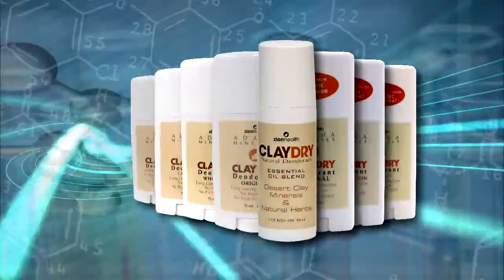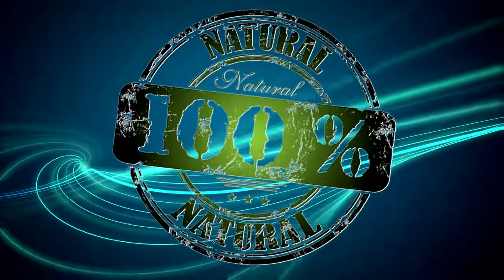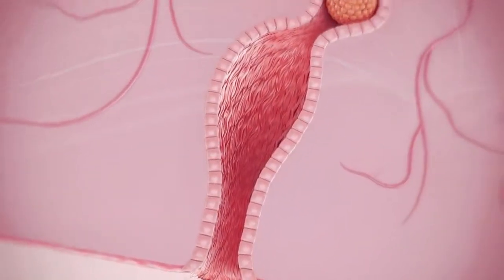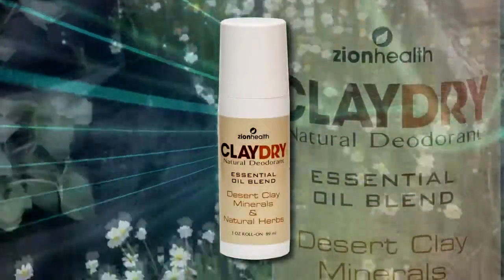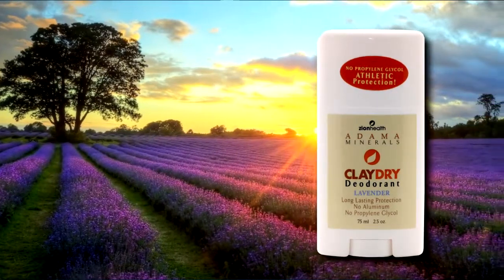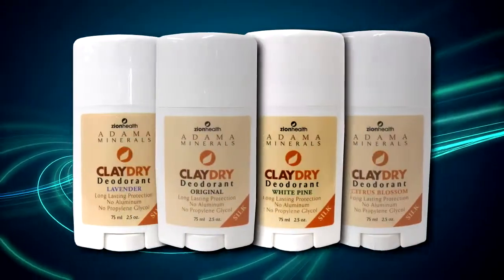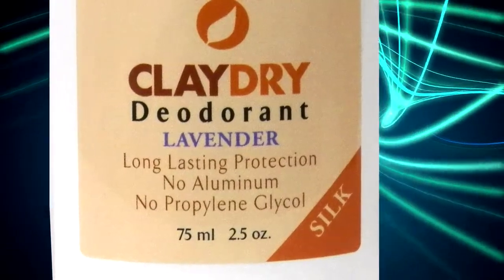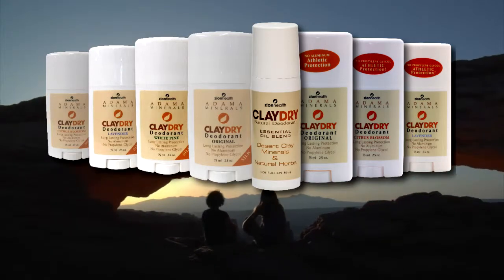ClayDry Organic Deodorants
Feed, your Mind body and Spirit

Enjoy the healing benefits of living clay in an all-natural deodorant that provide all day protection from odors caused by sweating. This isn't an anti-perspirant; sweating is a healthy and natural process your body needs to release toxins. So while the clay minerals will absorb some sweat naturally, they won't clog pores like traditional deodorants made from harsh chemicals.

You need to sweat, but you don't need to smell. That's why we offer Clay Dry deodorants in three forms and multiple scents, each with their own essential oils and associated benefits.

Let's start out with the main ingredients. Clay Dry never includes aluminum, parabens, animal ingredients, or propylene glycol. It's 100% vegan and all-natural. The main ingredient is montmorillonite clay, a living clay that provides more than 57 chelated minerals your body needs. It also detoxifies; the living clay literally pulls toxins and heavy metals from your pores via its negative ionic charge. It attracts the positive charge of many toxins, and then the silica within the clay absorbs those toxins, hanging on to them until they can be flushed away.

The deodorants come in a roll-on form, a solid formula, and a glide-on formula. In addition to the living clay, the roll-on form also contains essential oils of calendula, chamomile, and alpine. This alpine oil has energizing and antiseptic properties.

The original solid formula contains the same essential oils as the roll-on and is also available in lavender and citrus blossom scents. The lavender oil scent contains linalol, an antiseptic that kills bacteria and viruses, aids in healing skin irritations, and is a great option for anyone prone to heat rashes or bumps. The citrus blossom scent includes the calendula and grapefruit seed of the original, along with alpine extracts for that extra zing.
Finally, our glide on Silk formula goes on with a creamy and silky feel and is available in four appealing scents. Original, which contains the same oils and scents as the original clay dry formula, Lavender, Citrus Blossom, and White Pine. The lavender scent includes the aforementioned linalool, great for sensitive or irritated skin. Women love the gentle fragrance of the citrus blossom scent, and the white pine includes alpine pine oil, an energizing antiseptic that has aromatic properties.

Free yourself from the chemicals in everyday deodorants and do something good for your body with Clay Dry deodorant.